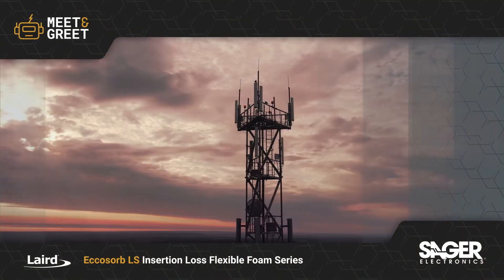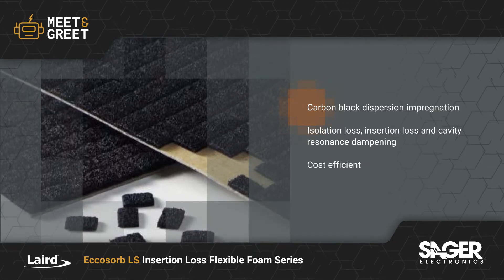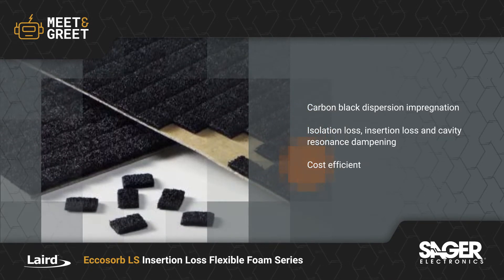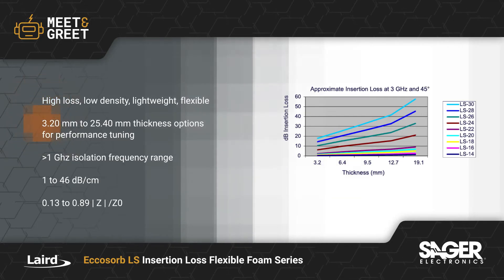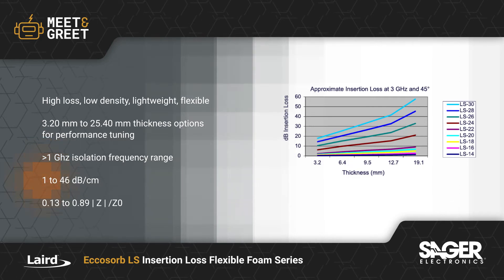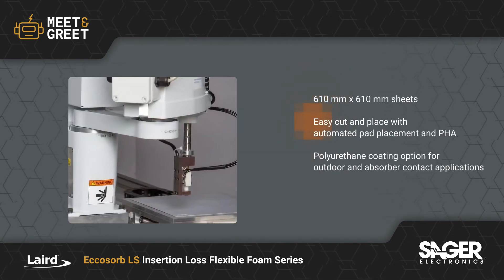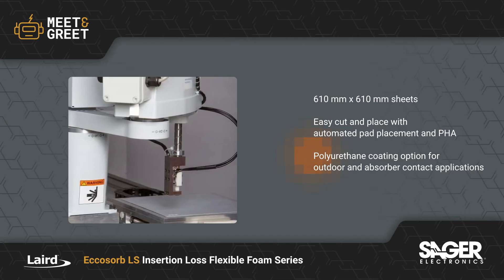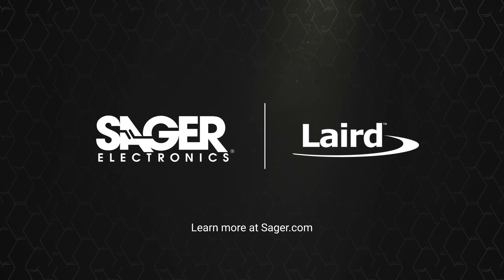Laird Performance Materials Eccosorb LS Series Lossy, Flexible Foam Absorber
Laird Performance Materials' Eccosorb LS series microwaving foam offers a versatile solution for controlling electromagnetic interference in various applications. With a wide range of dielectric properties and different thickness options, these foams excel at minimizing insertion loss, allowing you to fine-tune performance with precision.

Eccosorb LS foam microwave absorber can be coated for outdoor use or situations involving contact with substances like fuel or hydraulic fluids, ensuring its durability in challenging environments.